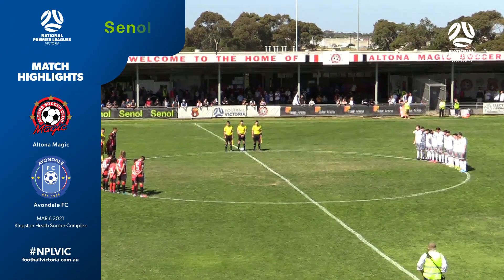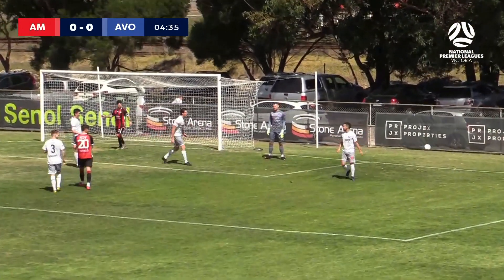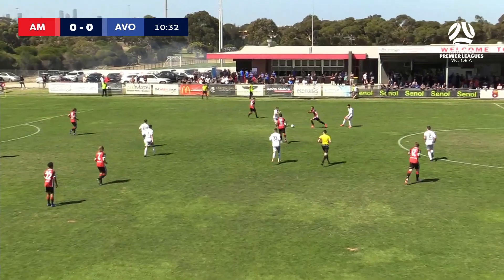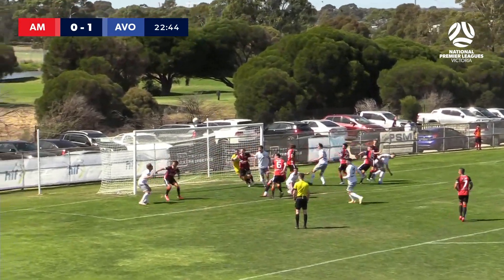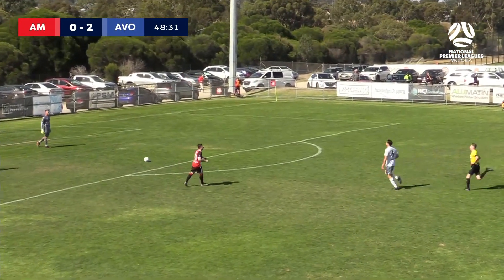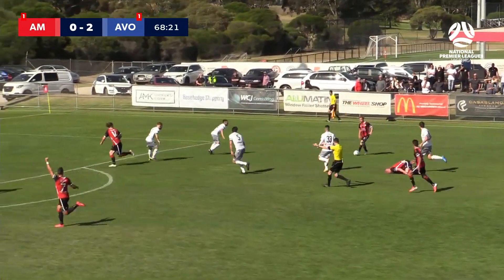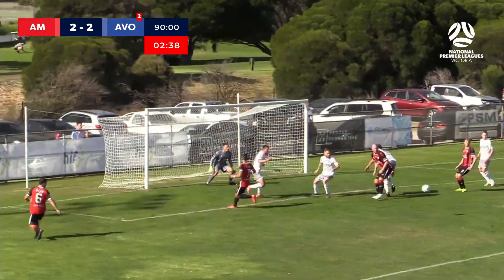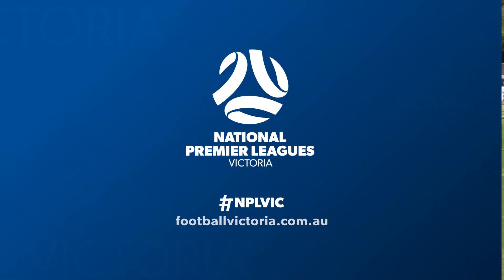NPLVIC R2 Highlights: Altona Magic SC v Avondale FC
🎙: Mark van Aken & Greg Blake